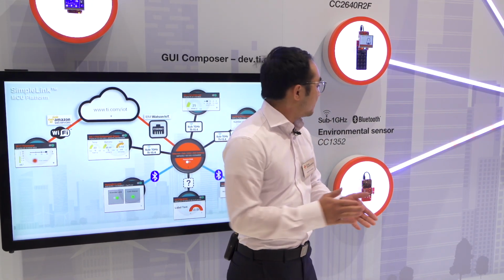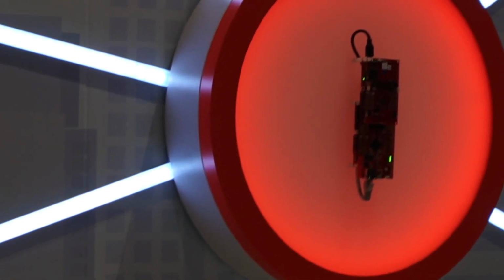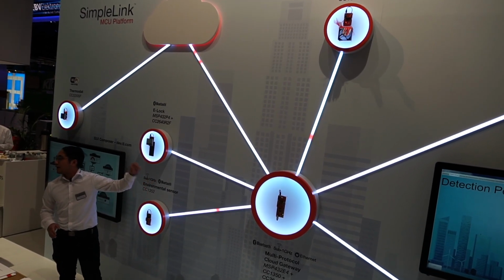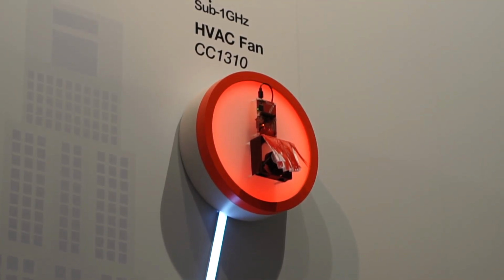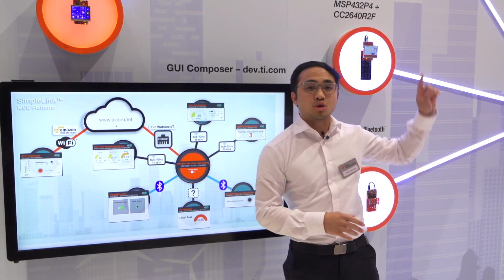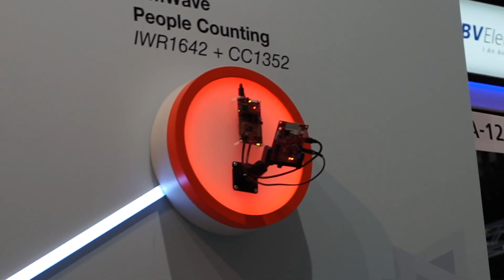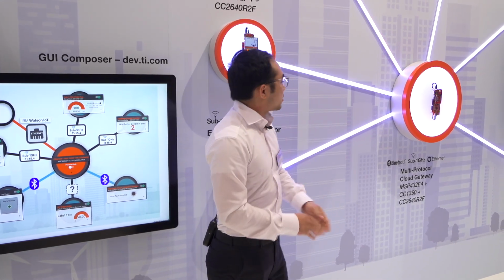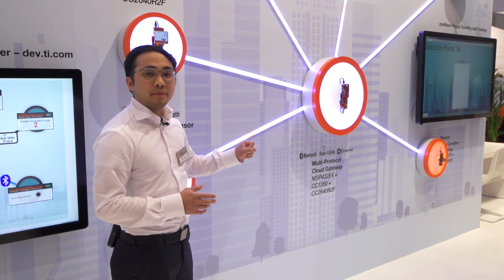Sensor to Cloud – SimpleLink™ MCU Platform demo – embedded world 2018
At embedded world 2018, we showcased our interactive Sensor-to-Cloud demo, which utilizes a SimpleLink™ MSP432™ Ethernet-based gateway and allows us to interface with various cloud services, such as AWS Amazon Web Services, IBM Watson IoT, Microsoft Azure and others. In addition, this gateway interacts with various edge nodes featuring SimpleLink devices including Wi-Fi, Bluetooth® Low Energy, Sub-1 GHz, 2.4 GHz connectivity and more using the 100% code portability of the SimpleLink SDK. The demo showcases a building automation setting, incorporating various HVAC, E-lock, environmental, and motor condition monitoring applications.